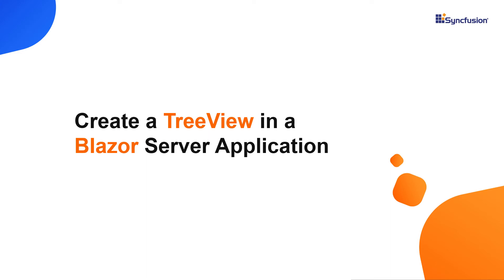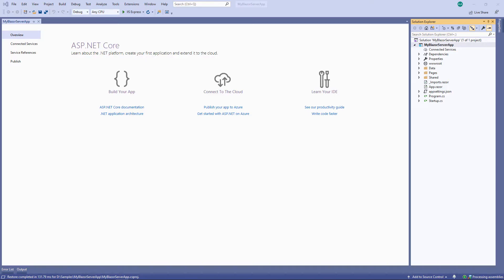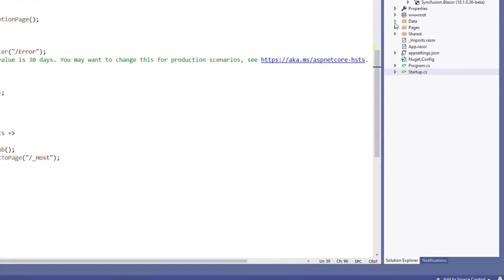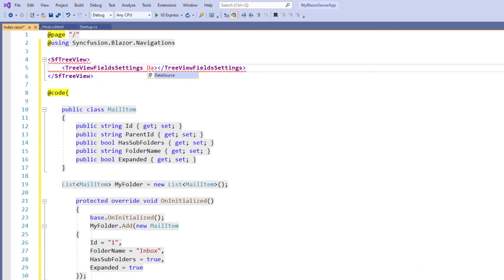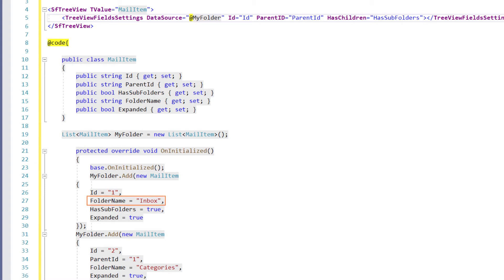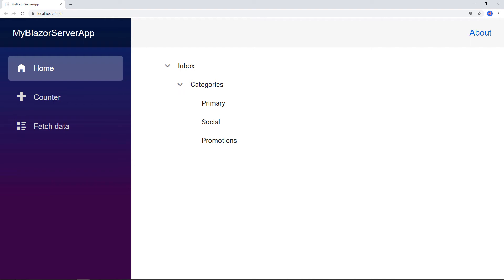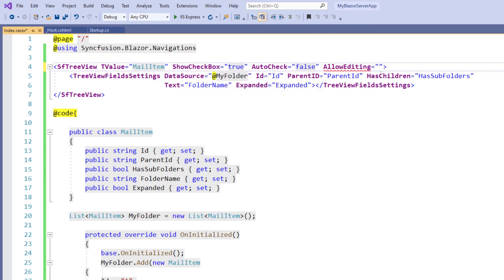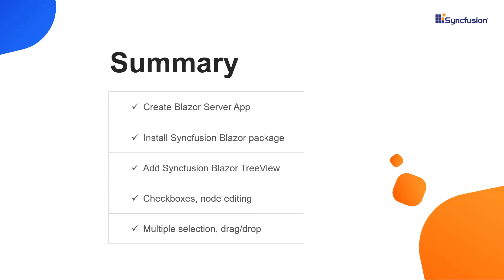Create a TreeView in a Blazor Server Application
Learn how easily you can create and configure the Blazor TreeView of Syncfusion in a Blazor server application. I will explain how to bind a hierarchical data and enable checkboxes, node editing, multiple selection and finally drag/drop feature.

[01:00] Set up Blazor environment
[01:21] Install Syncfusion Blazor package
[02:54] Add Syncfusion Blazor TreeView
[06:27] Enable Checkboxes
[07:44] Enable node editing
[08:04] Enable multiple selection
[08:26] Enable drag/drop